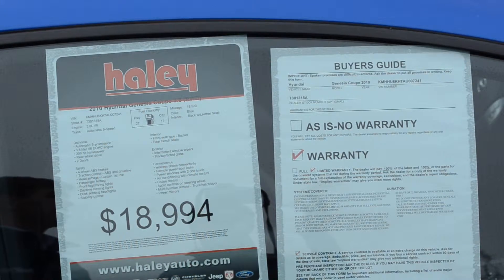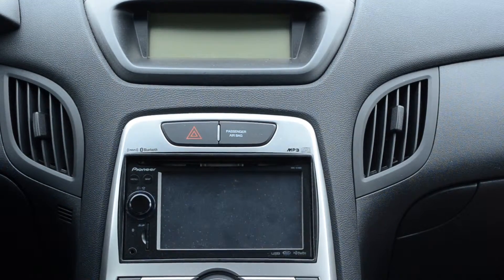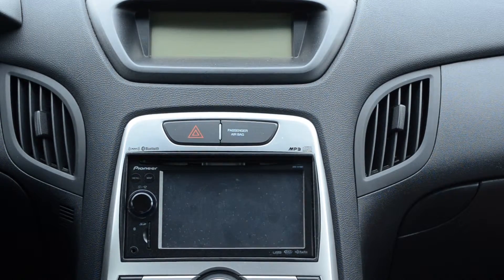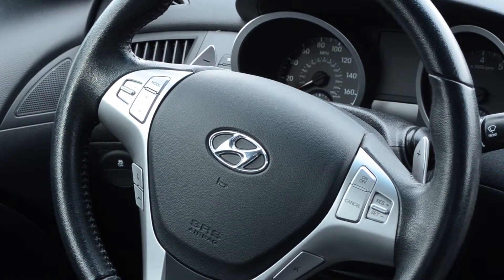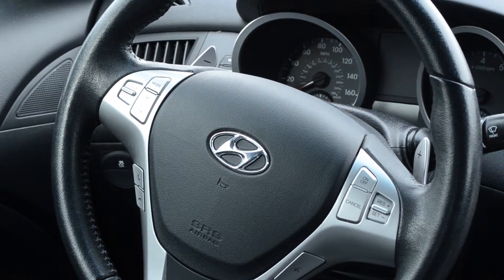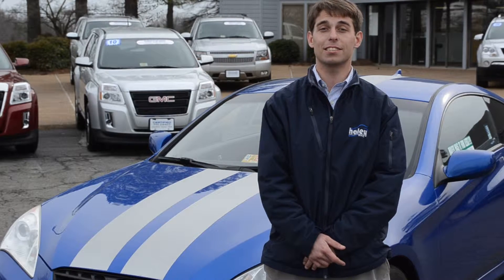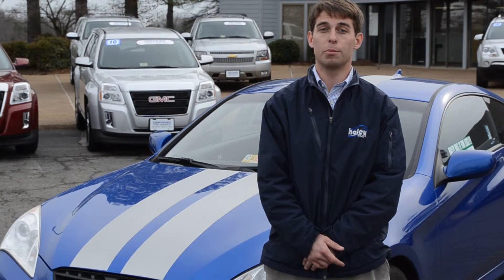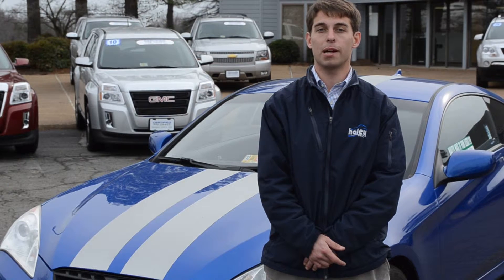Haley Buick GMC | 2010 Hyundai Genesis Coupe